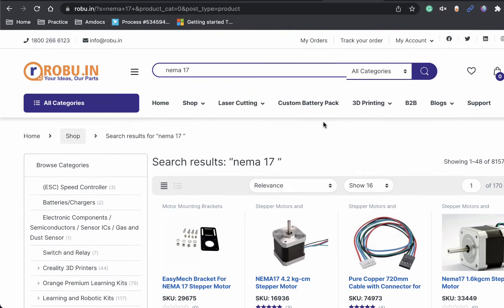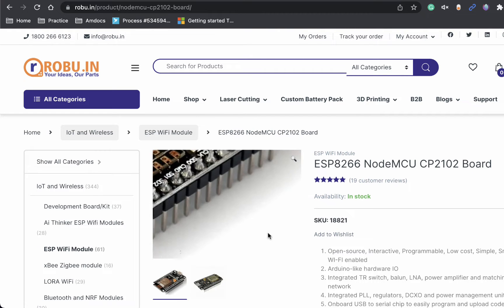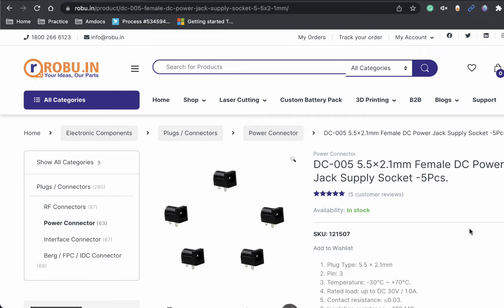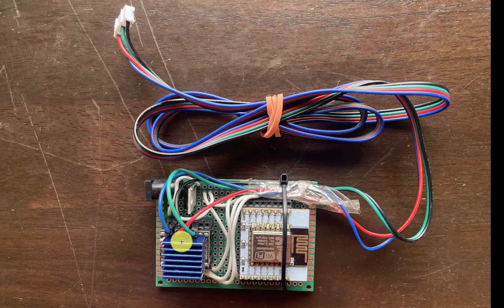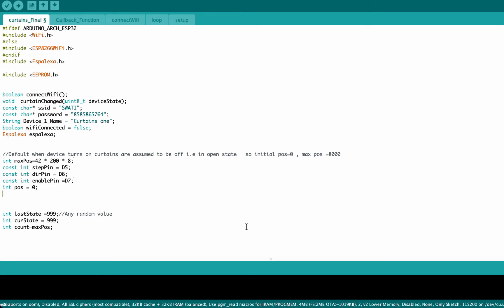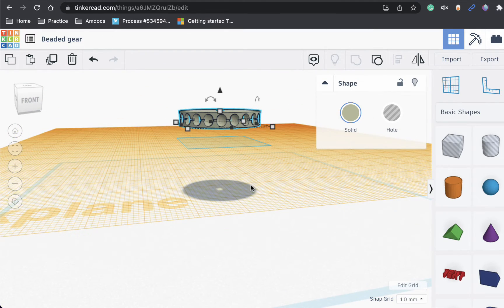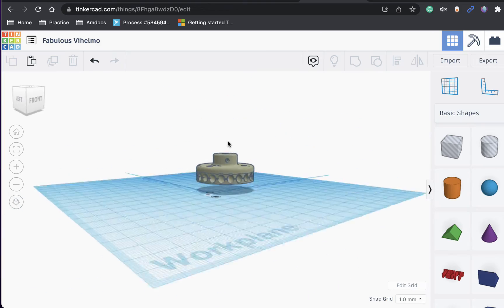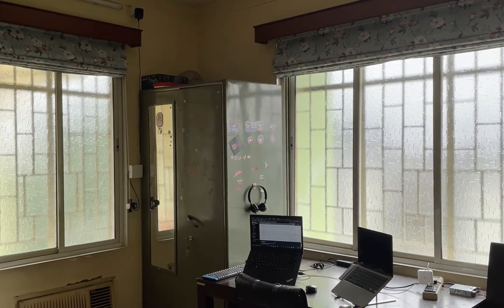DIY Alexa based Automatic Curtains | Tutorial | Harsh Dokania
In this video, I’ll show you how I transformed regular curtains into smart Alexa-controlled curtains using an ESP8266, Nema17 stepper motor, and some 3D printed parts! This is a complete DIY project—perfect for tech enthusiasts, makers, or anyone looking to smarten up their home on a budget.

You’ll learn: ✅ How to integrate your curtains with Alexa
✅ Wiring and code walkthrough with ESP8266
✅ How to use Nema17 for smooth motion
✅ Custom 3D printed parts for a seamless setup
✅ Bonus tips for long-term durability and precision control

🎥 Whether you're new to home automation or an experienced tinkerer, this project is fun, affordable, and super useful. Let’s bring some magic to your windows!

🖨️ 3D Print STL Files:

Beaded Gear: Tinkercad

Nema 17 Mount: Tinkercad

Alternate Gear Design: Tinkercad

Alternate 2 Design: Tinkercad